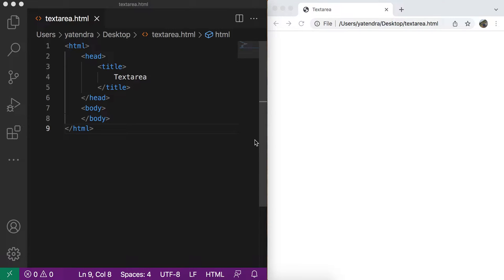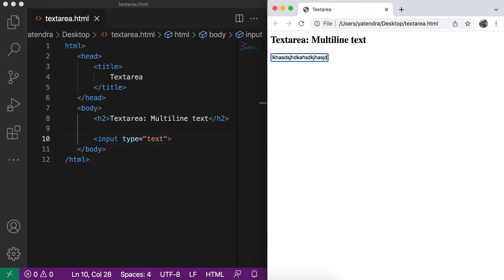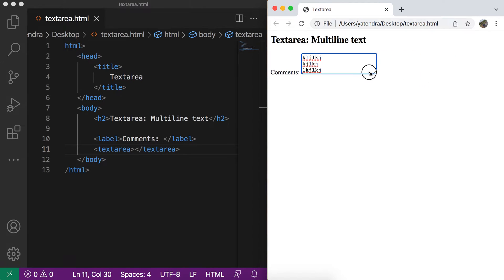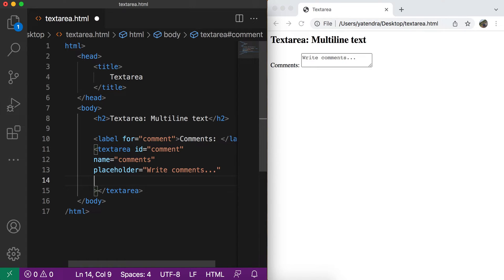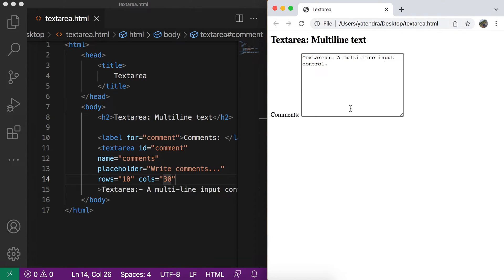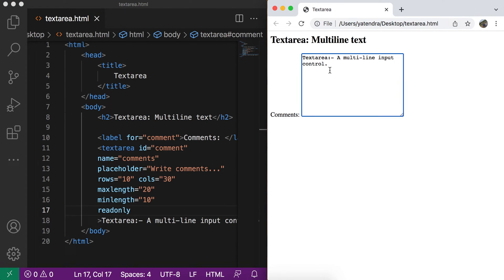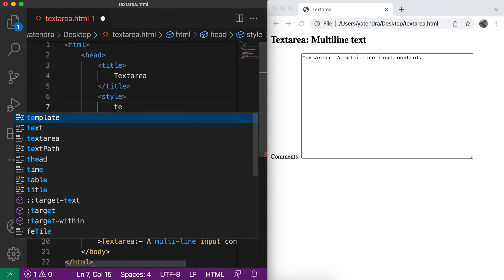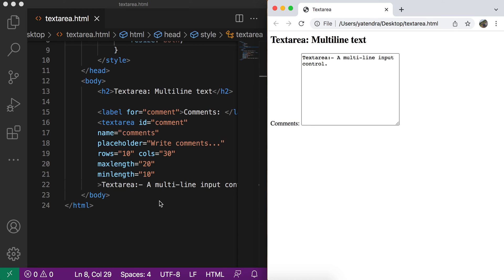Allow user to enter multiline text | textarea | HTML | resize | rows | cols | Let's Learn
From this video, you can learn about the textarea tag in HTML. Which is text input control, that allow user to enter multiline text. you can also learn different attributes of textarea like: resize, rows, cols, disabled, readonly etc.